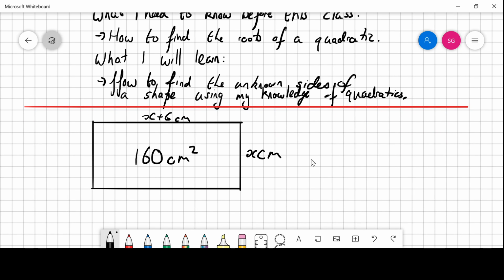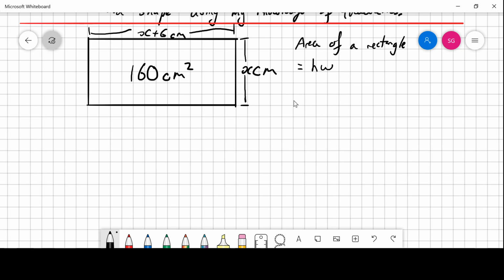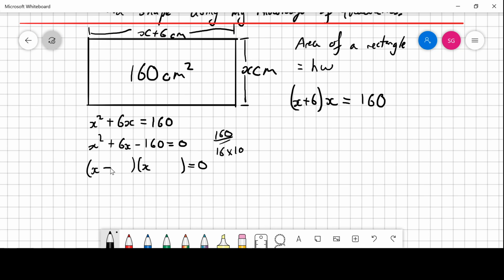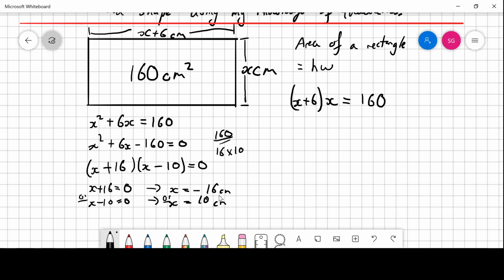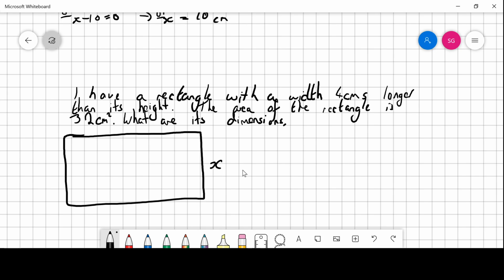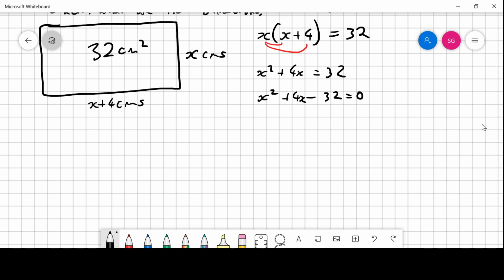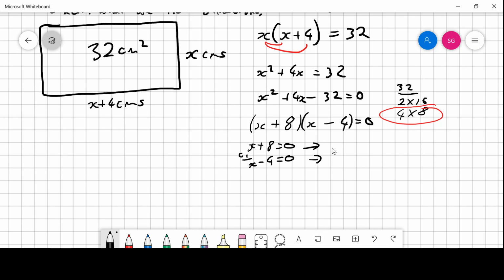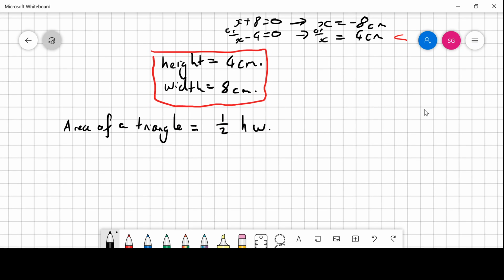3 m; Factorization; Lesson 6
In this class we learn about using quadratics to solve area problems